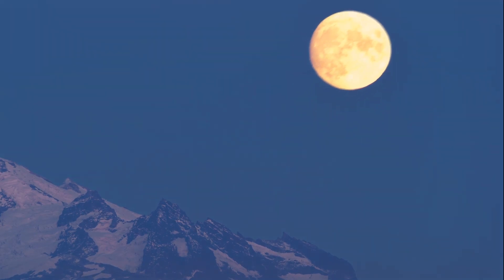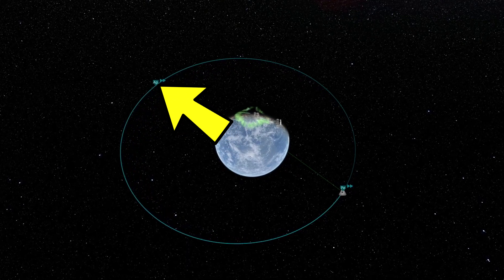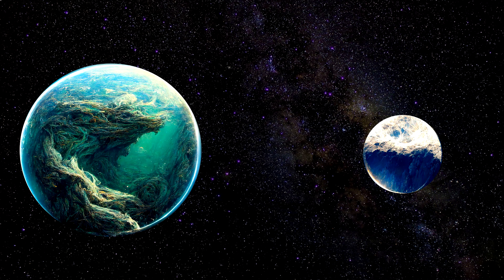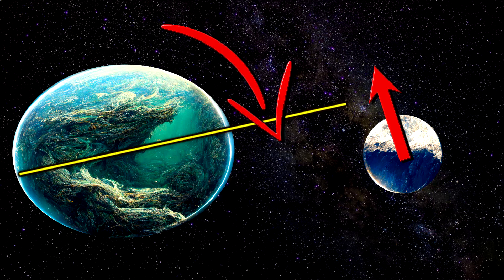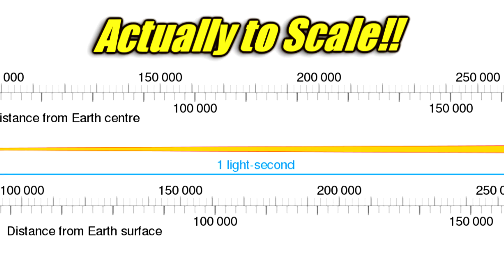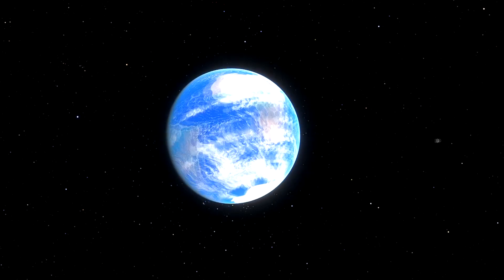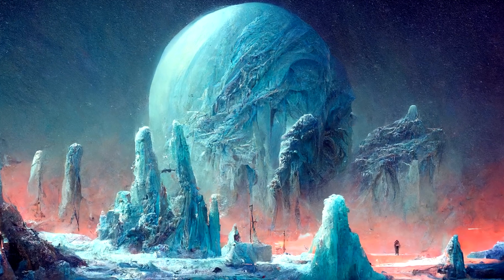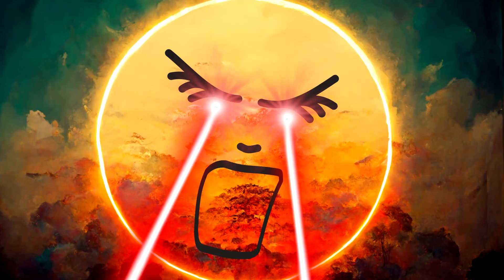How Long 🕙 Before the Moon 🌛 Goes Away?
Goodbye, Moon!  Eventually.  You can probably relax.  You may have heard that the moon drifts away from earth every year, and yes, that's true.  But Why does that happen?  Should we be worried?  To answer that we have to talk about tidal effects and think about the end of our sun.

Image Credits: NASA/Ames Research Center/Durham University/Stigmatell Aurantiaca/wknight94/Tff000/cmglee
Licenses used:
Images unaltered beyond cropping